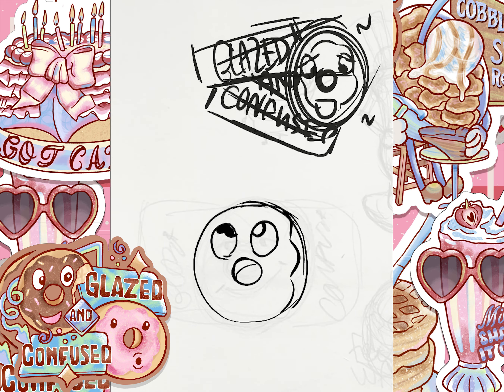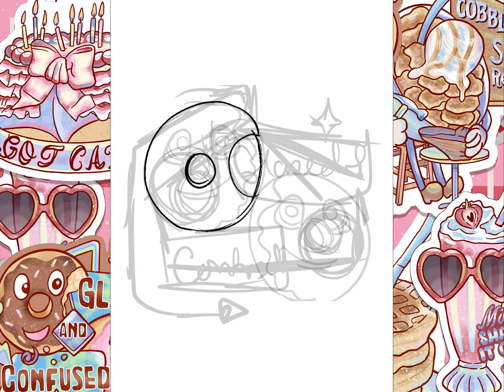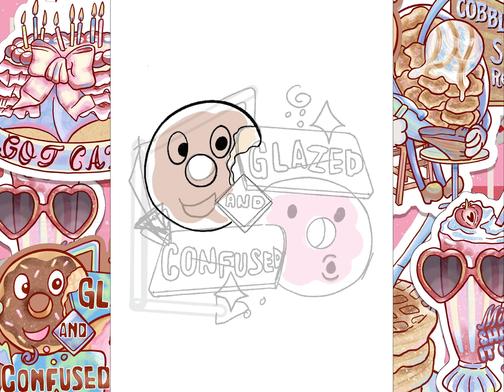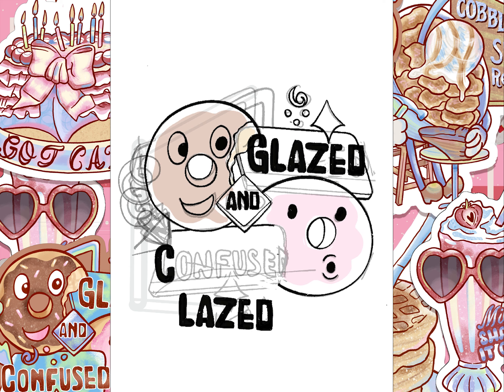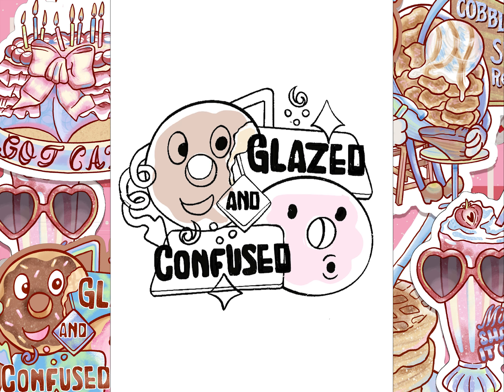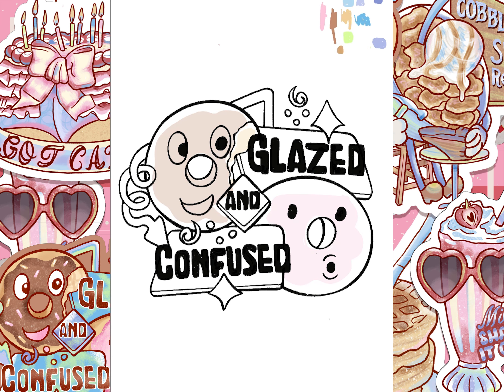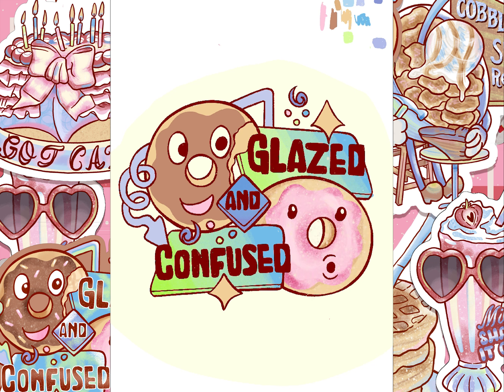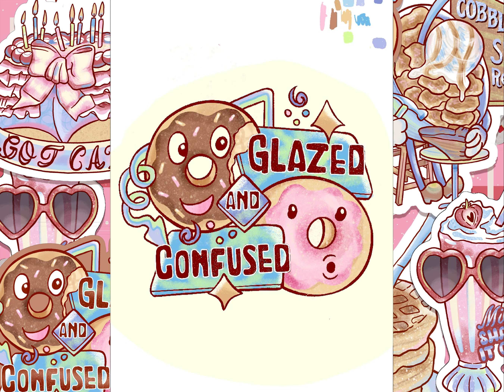Glazed and CONFUSED?! Process Video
Hi all,

I use procreate, illustrator, photoshop, and premiere pro to make the art and the video.